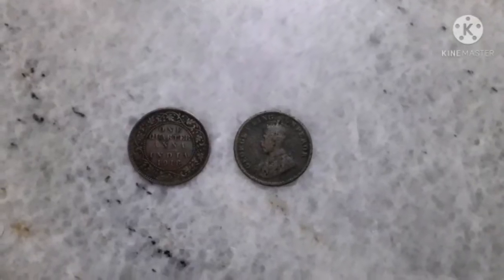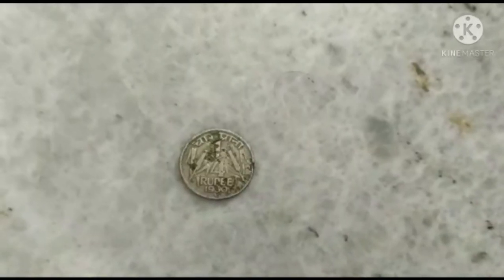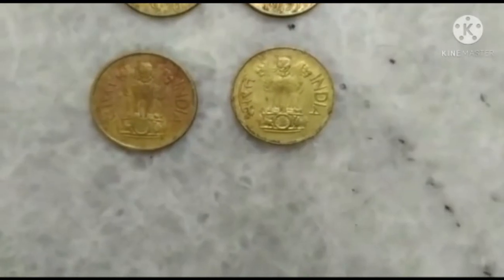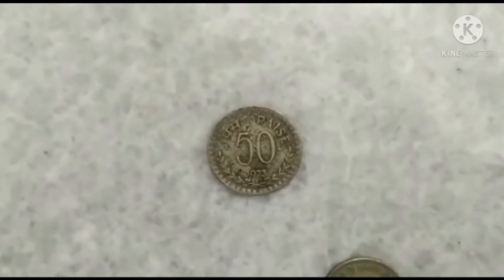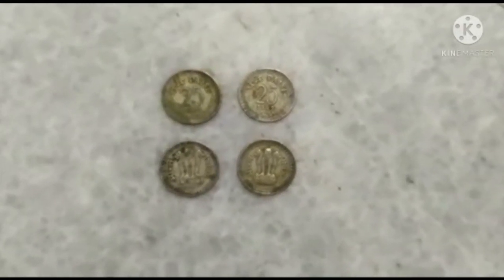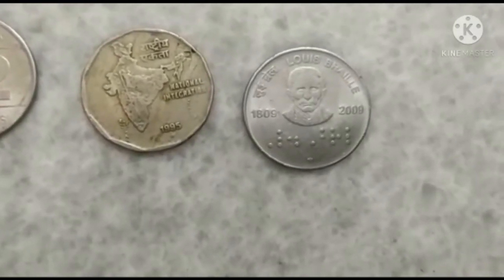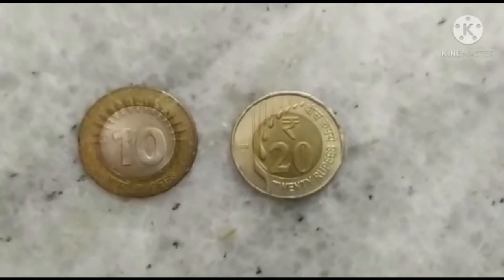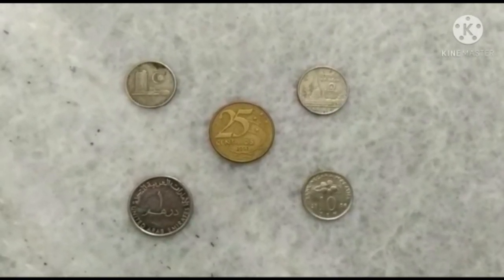Coin Collection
Hi guys,
This is Smart Groove,
Today we are going to upload Coin Collection Video. We have collected many old coins and antiques and we also collected many foreign currency coins and notes. We collected all these coins from our great grandfather. So we have collected a 100 year old coin named as "One quarter Anna". This coin is a subdivision of paise. and we have collected another coin which is 1/4 rupee coin and we have also collected many other coins.. check it in our video.

Next video "Foreign Collection video" coming soon.
Smart Groove

Done and Edited by,
M. Sai Sanyu